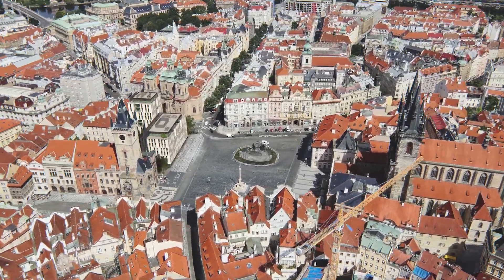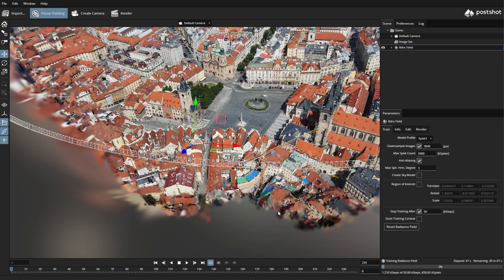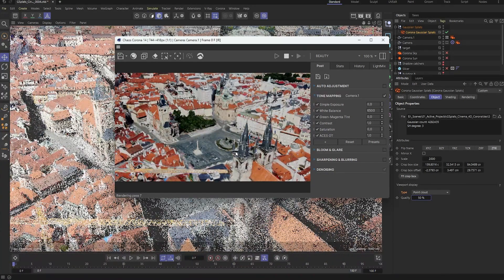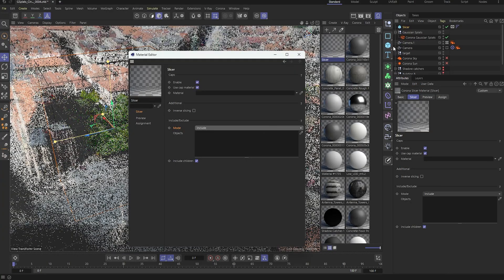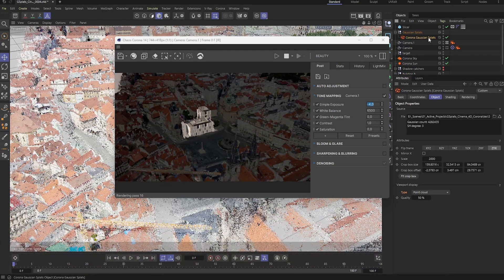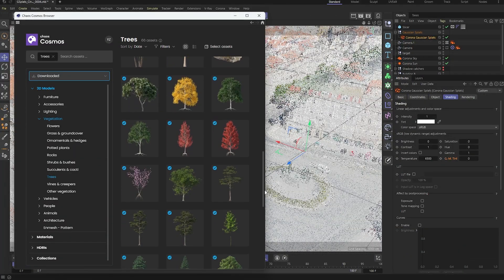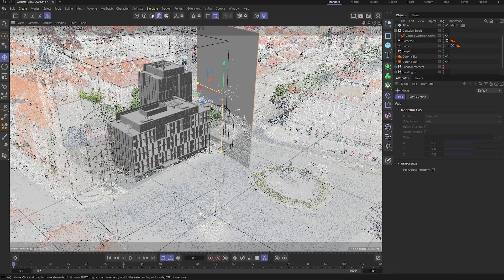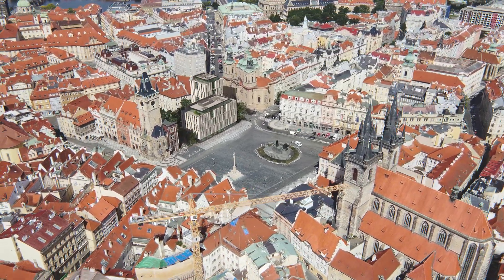3D Gaussian Splatting in Corona 14 for Cinema 4D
Gaussian Splats are now in Corona 14. Gaussian Splatting is a rendering technique that allows for fast, highly detailed, natural-looking environments.

The main benefit of using them is that you get super-realistic environments at real-time speeds. Meaning you can now drop a scanned environment into your scene and navigate your camera around with no lag. And when you press render, the performance is nothing short of incredible.